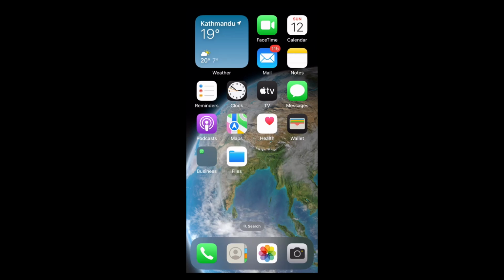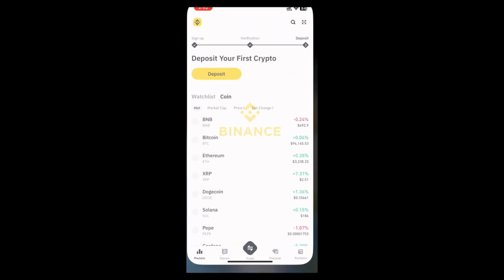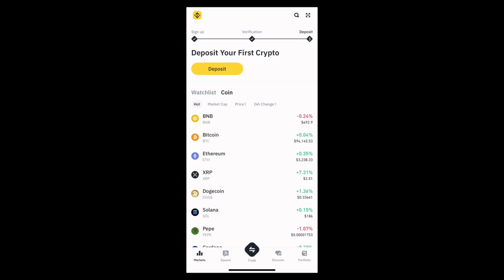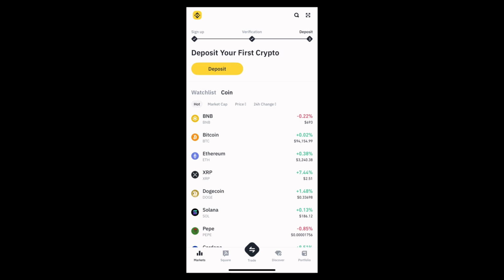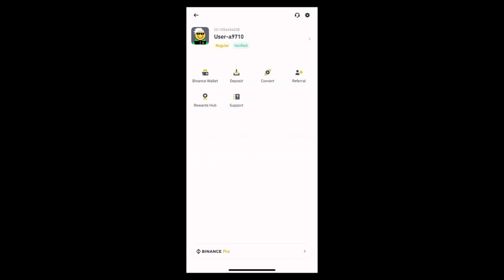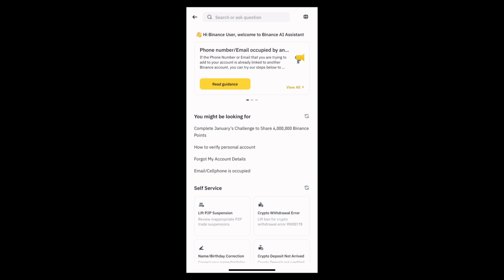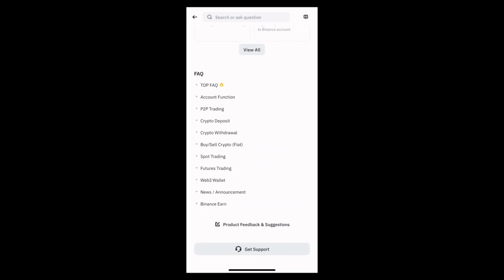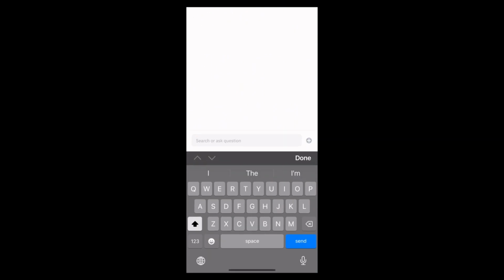How to Email Binance Support Team 2025?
Need help with your Binance account? 🤔 Learn how to email Binance Support for quick assistance! This step-by-step guide will show you the exact process to contact Binance’s customer support team and resolve your issues efficiently.